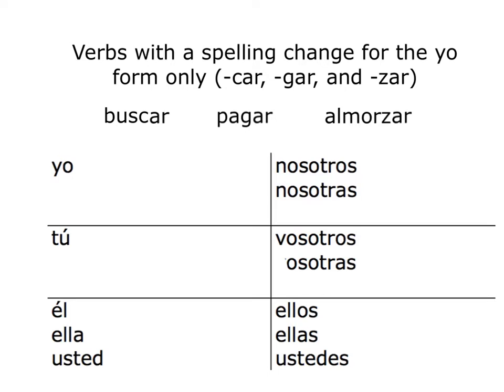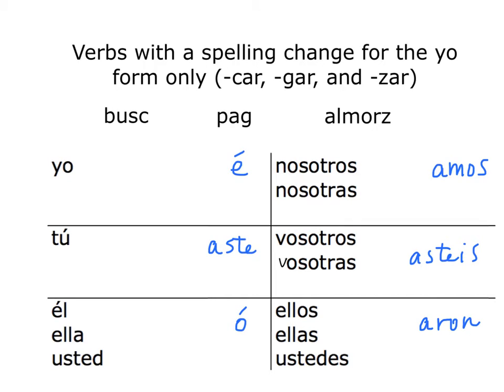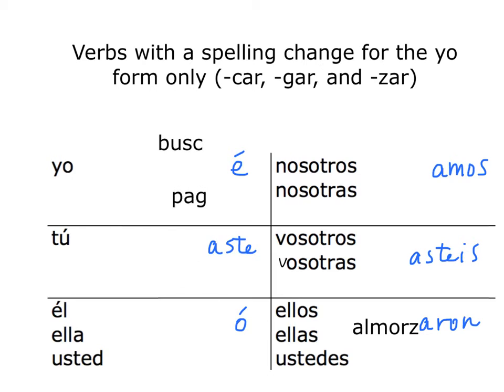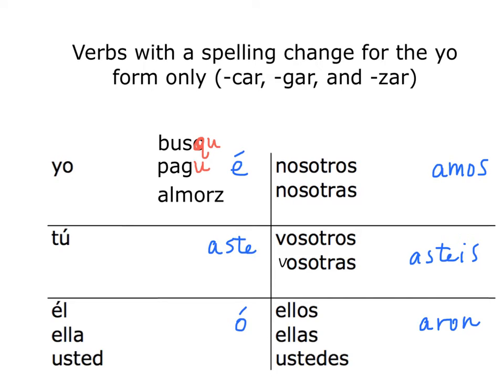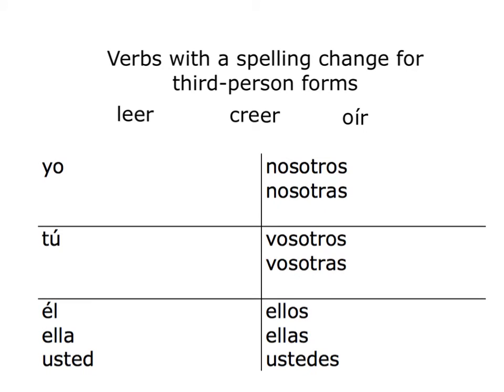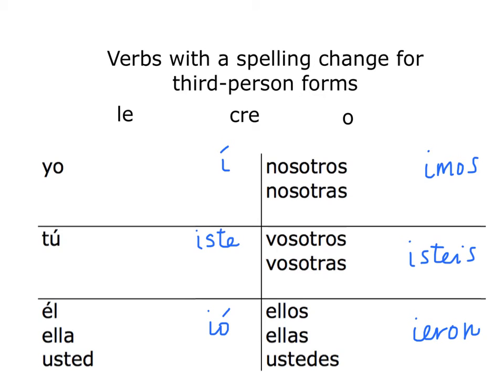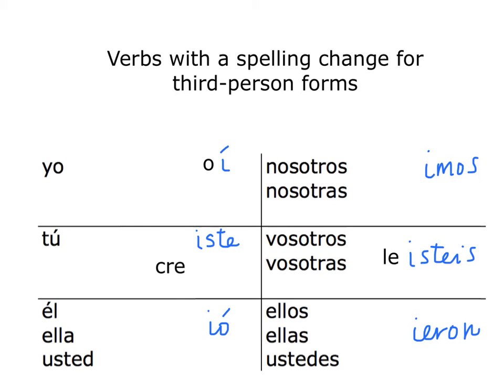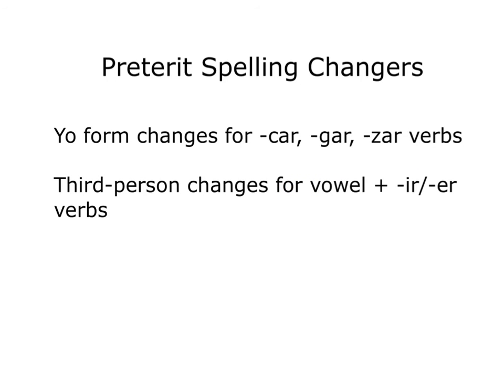Preterit Verbs with Spelling Changes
How to conjugate Spanish preterit (past tense) verbs that have spelling changes.